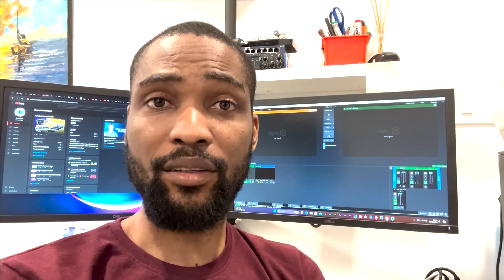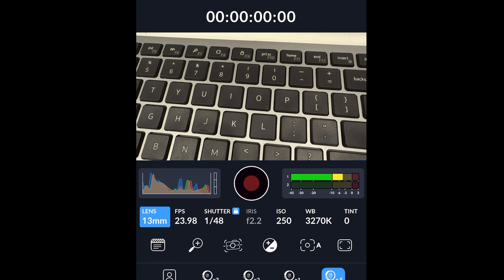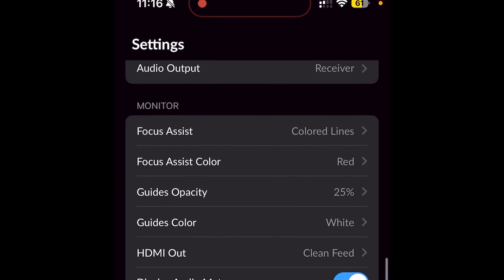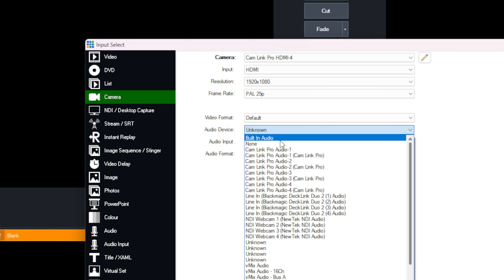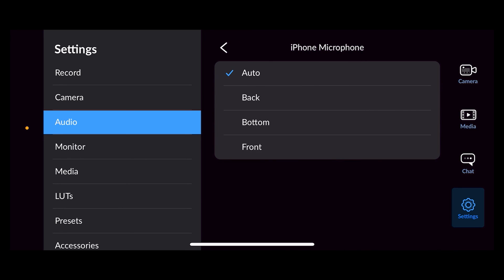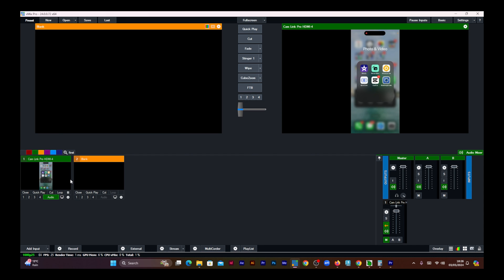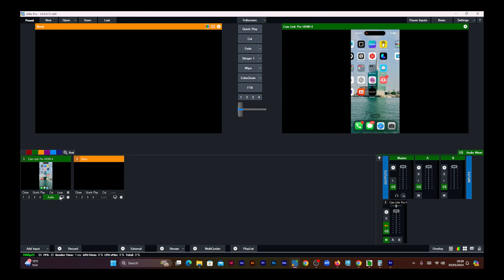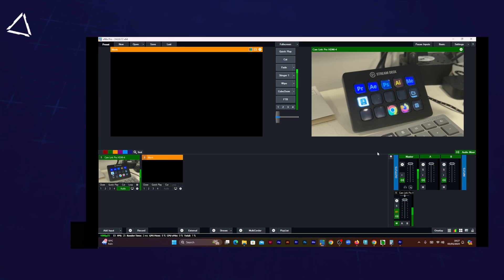Connect iPhone to vMix & OBS as a camera source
Connect your iphone 15 or most devices that s capable of supporting the Blackmagic cam app to OBS or vMix as a web cam or source.

Elgato Camlink Pro

Elgato Stream Deck

Elgato Cam Link 4K

Elgato 4K Pro

Cheap generic capture cards

Elgato Stream Deck MK.2 + Cam Link 4K